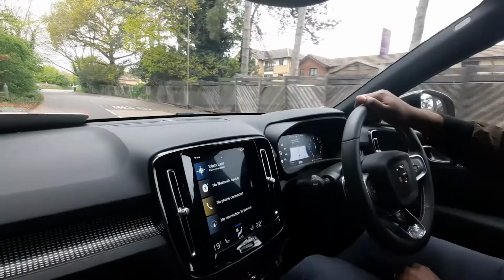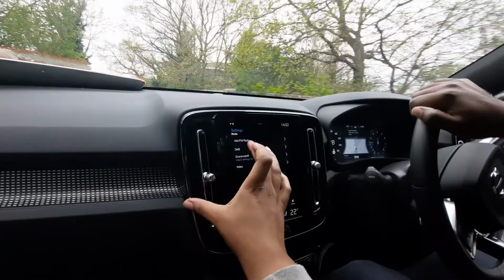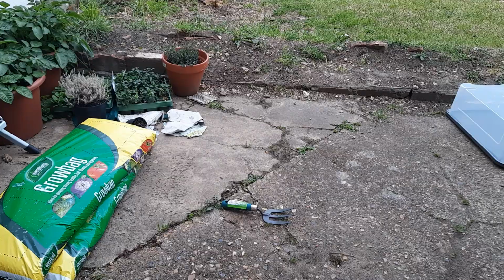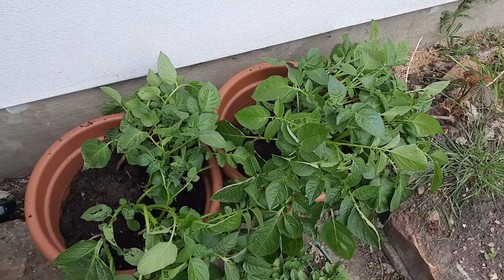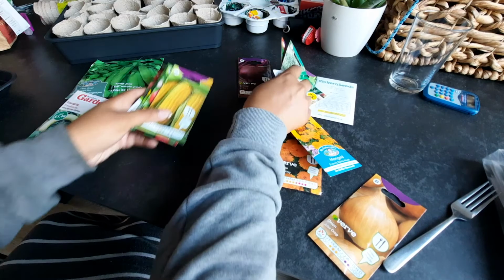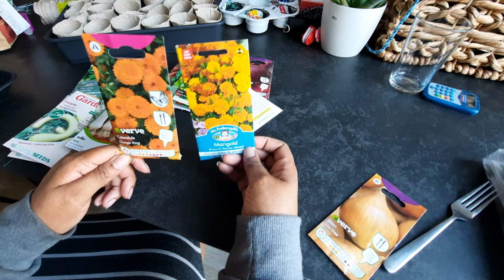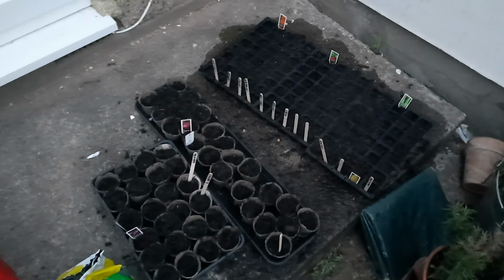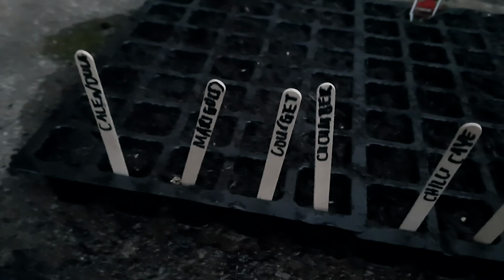NEW CAR SHOPPING | VOLVO OR MAZDA? | GARDENING & PLANTING SEEDS | WEEKLY VLOG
Hi Guys

Sorry I'm posting so late busy week of car shopping eeekkk. As our family is growing this is a must and finally I'm back in the garden getting some lovely post started and planting some seeds now that the weather is improving.

home instagram - @thispeaceonearth